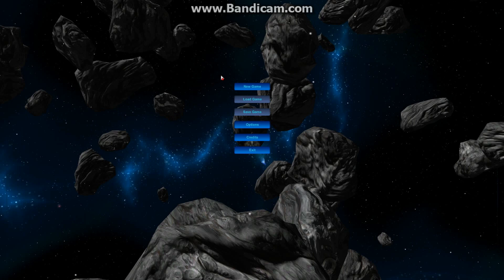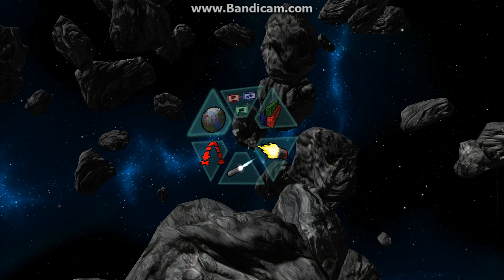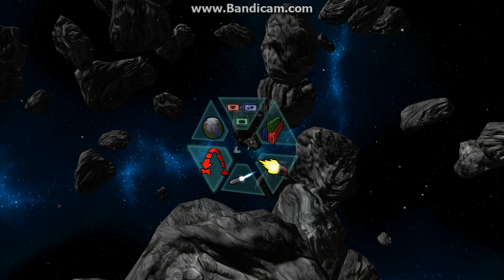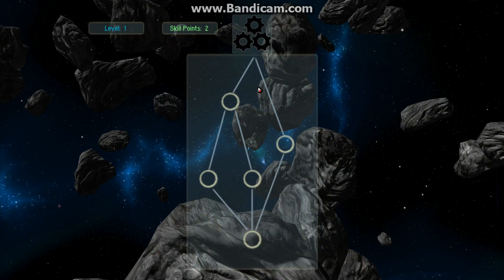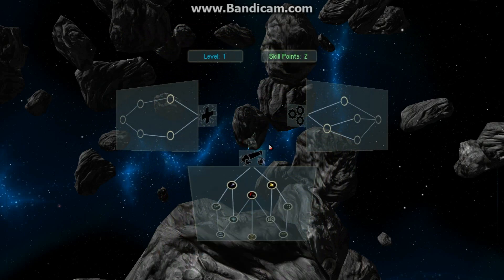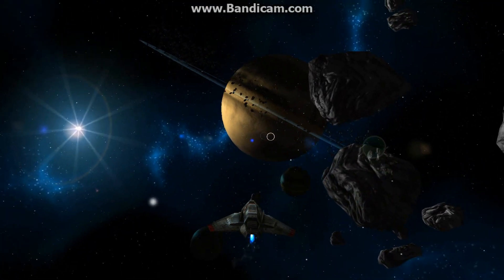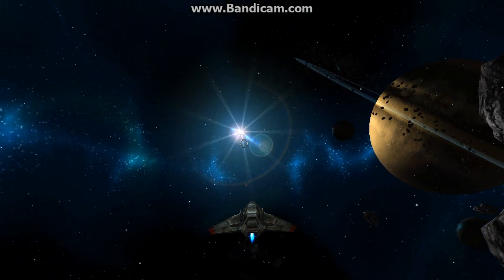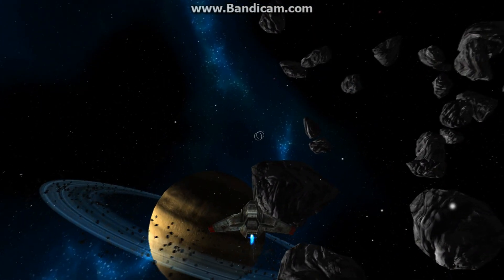Game Dev Vlog Space RPG 3 Unity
The third vlog for documenting my progress on a space RPG I'm developing with Unity. Expect new video logs every month.